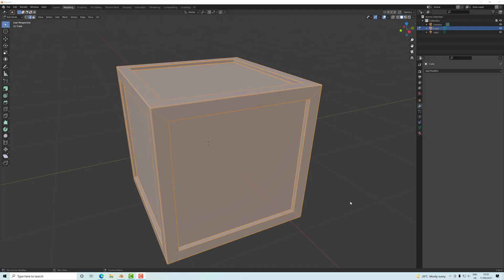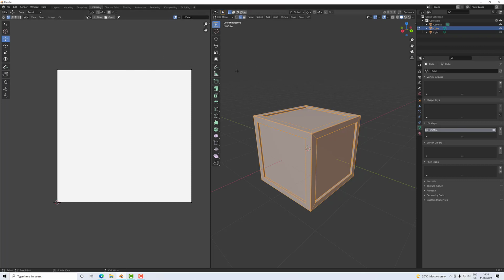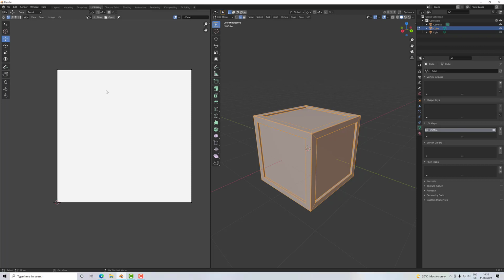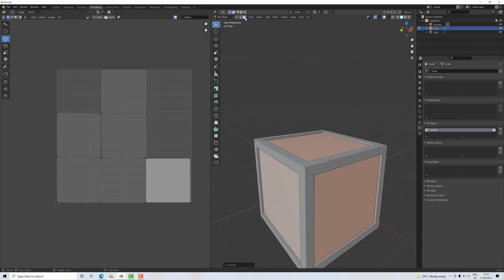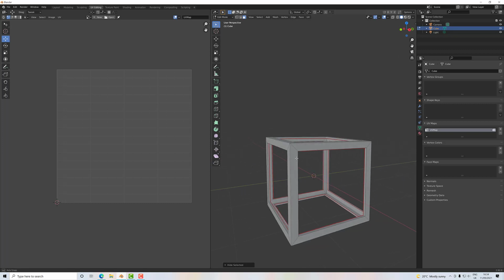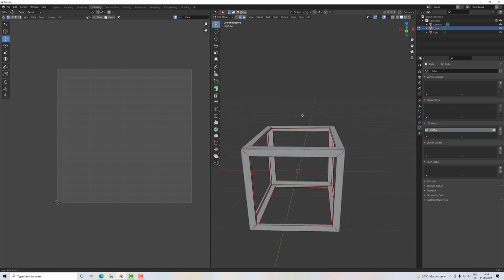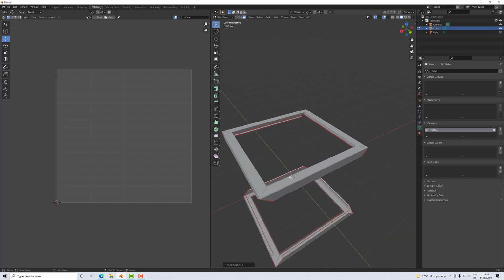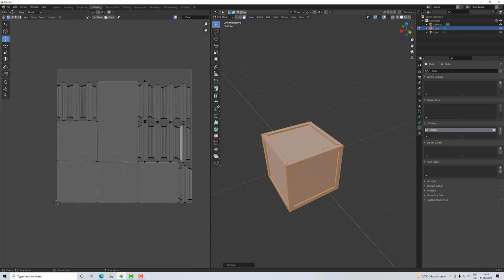Blender Beginners 08 Getting Started with UV Mapping in Blender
UV Mapping is a fine art, get started here by learning a little about what UV Mapping is, and how to do it in Blender.